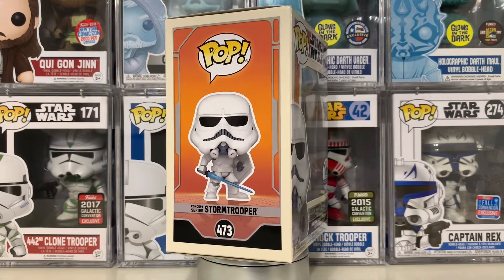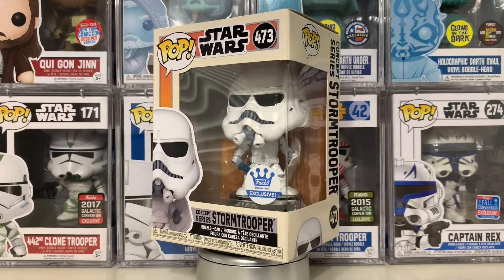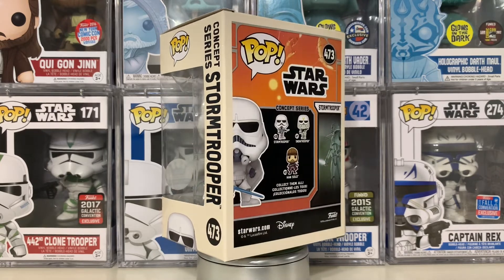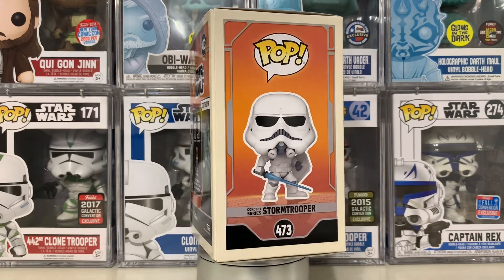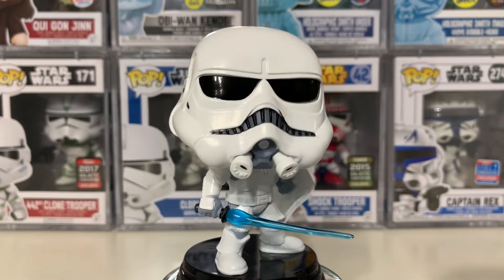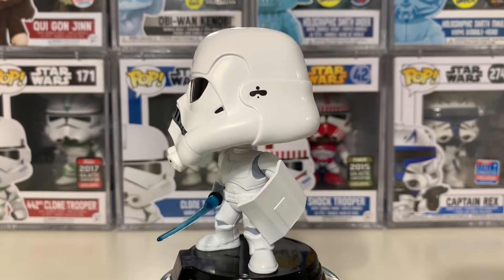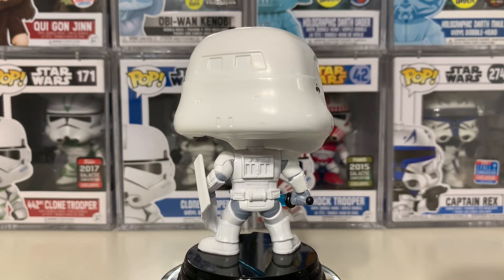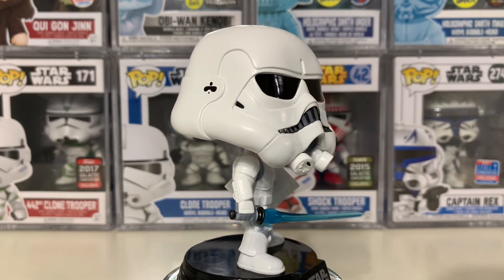Stormtrooper Concept Series Pop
Unboxing review of Concept Series Funko Shop Exclusive Stormtrooper Star Wars Funko Pop!